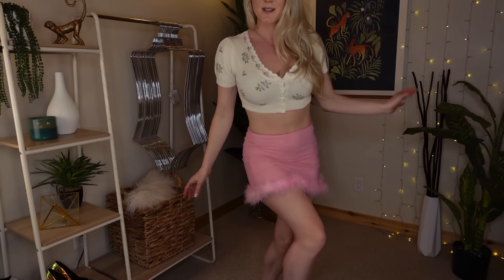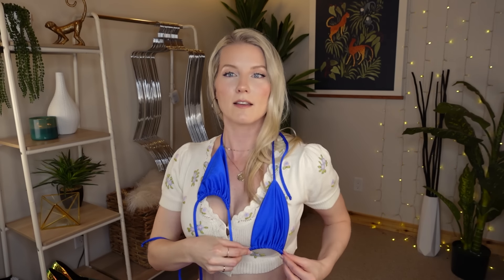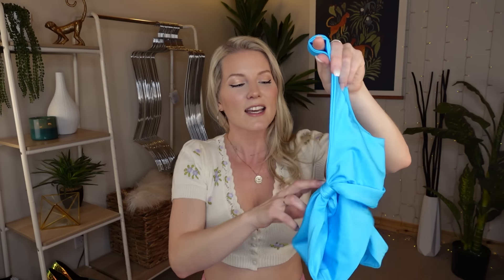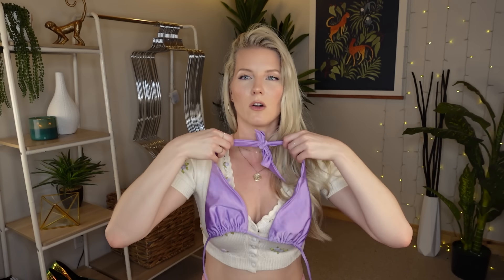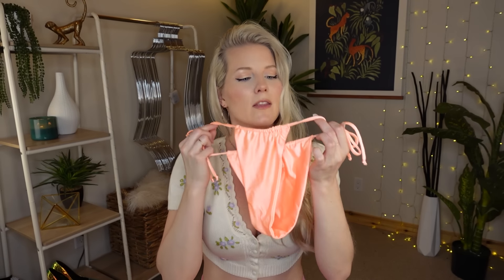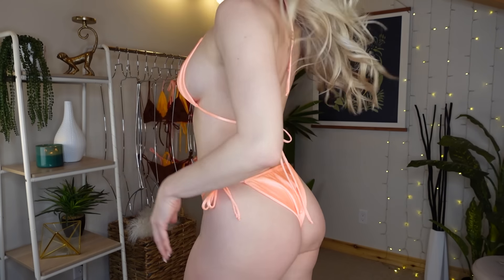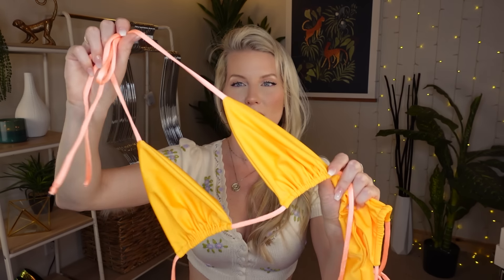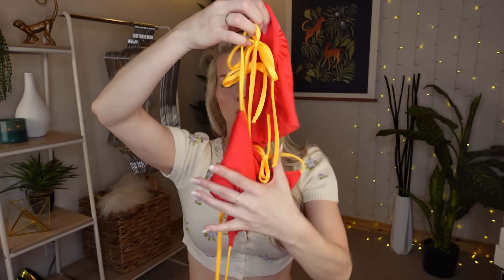TEENSY TINY BIKINI TRY ON HAUL | Vincijaswim.com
Watch me try on 8 TEENSY TINY Bikinis from Vincija Swim! 20 Days of S&M is STILL AVAILABLE until March 31st. DON'T MISS OUT!! XOXO